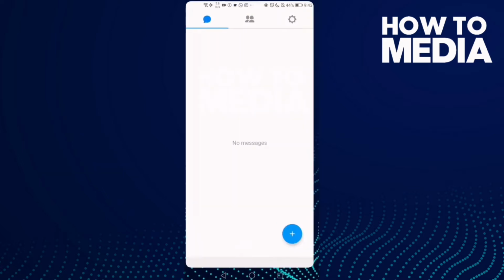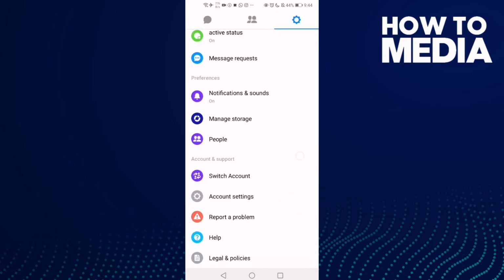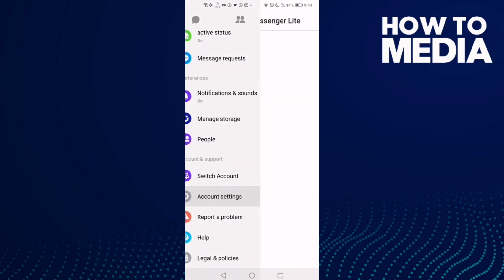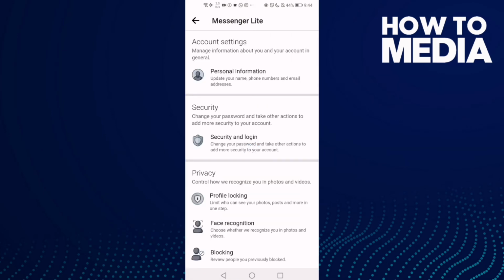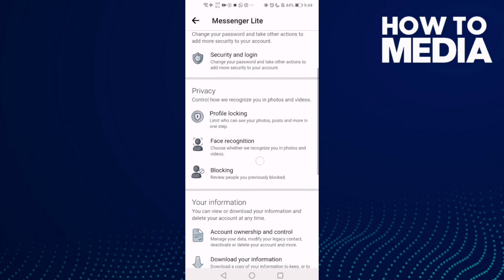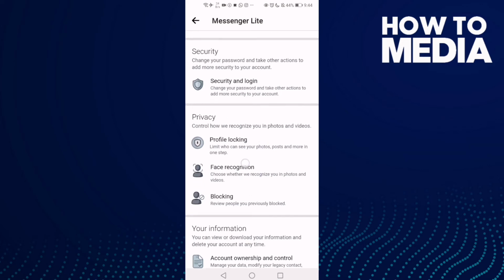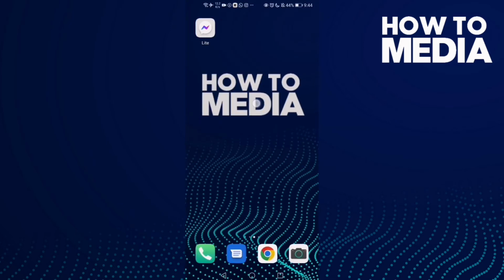How to Face Recognition Settings on Facebook Messenger Lite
in this video we discuss :